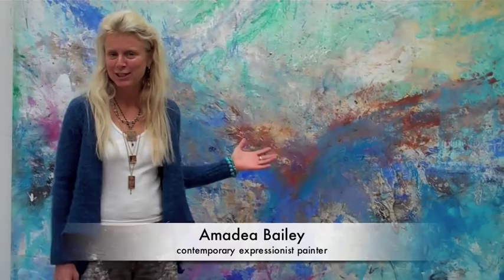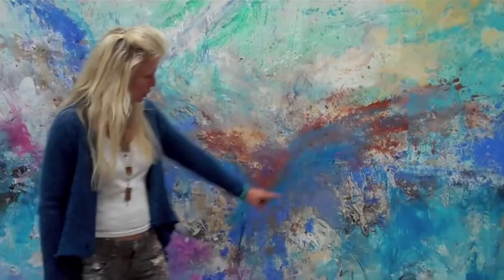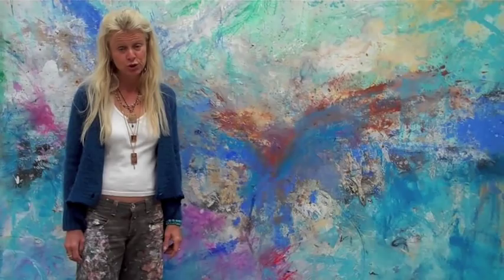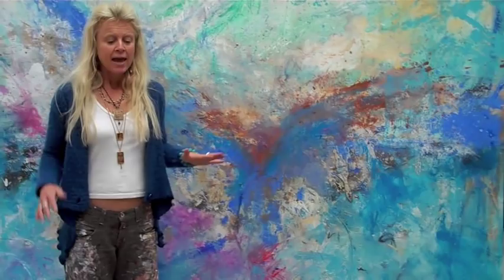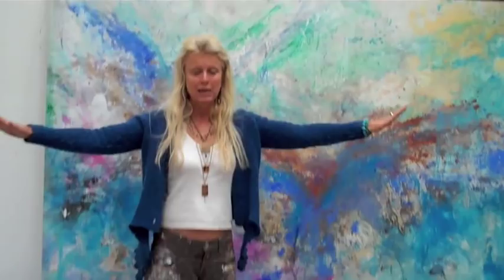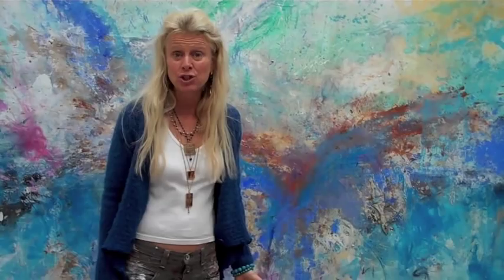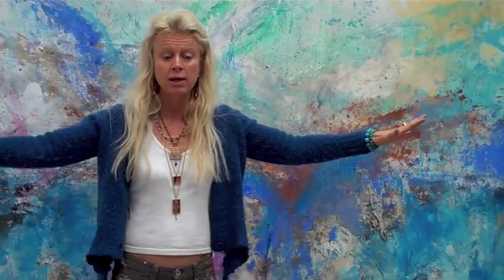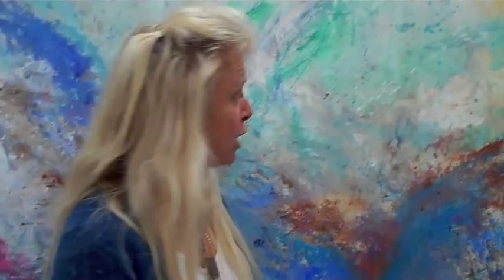amadea spreading my wings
Painting of the Week "Spreading My Wings"